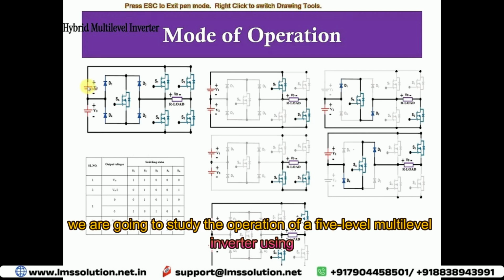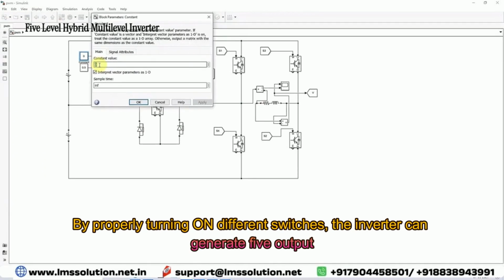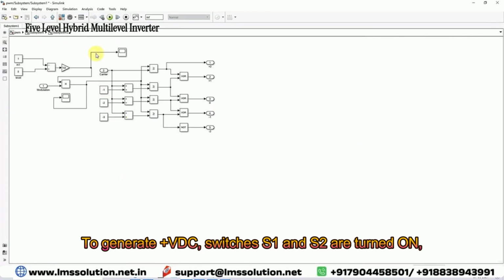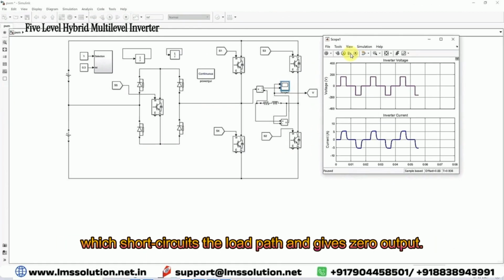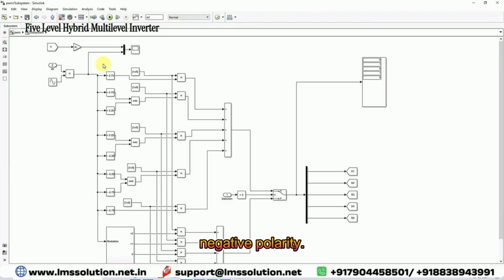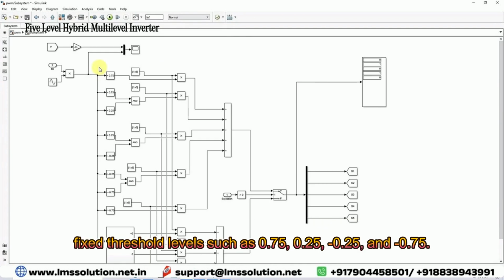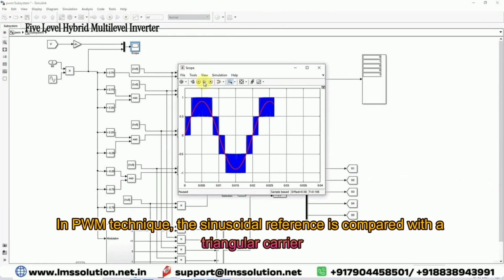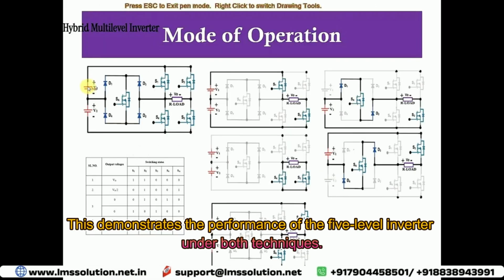MATLAB Simulation of Five Level Hybrid Multilevel Inverter PWM vs Nearest Level Modulation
project eee
matlab projects
phd projects